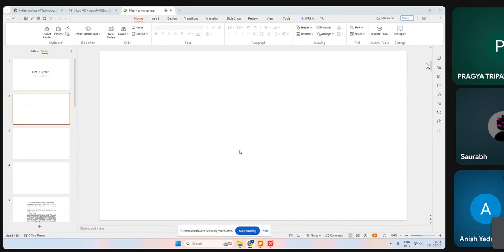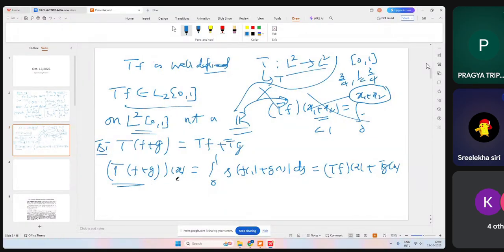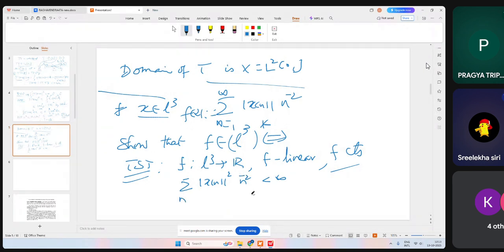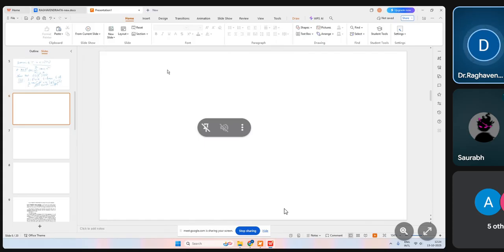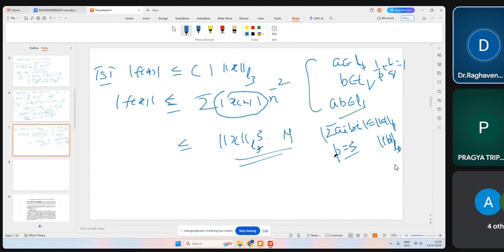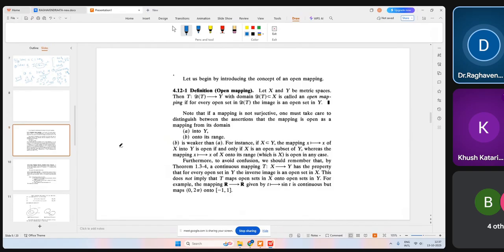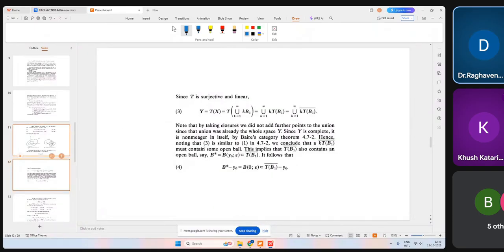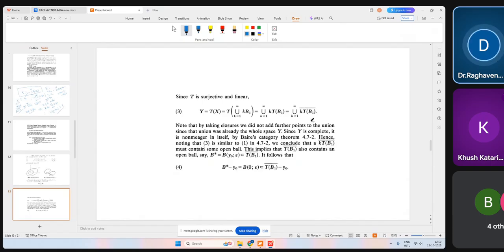13-10-2025 | Functional Analysis